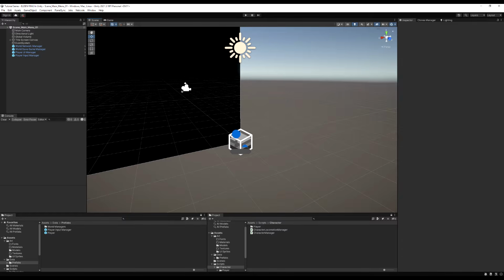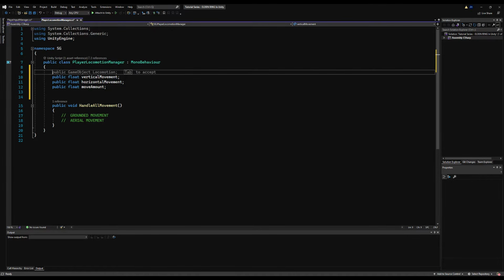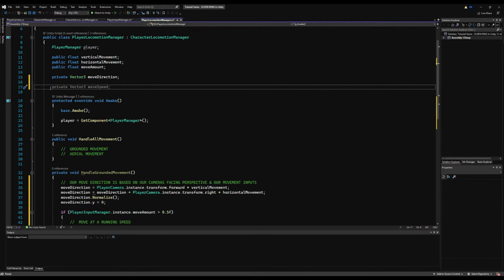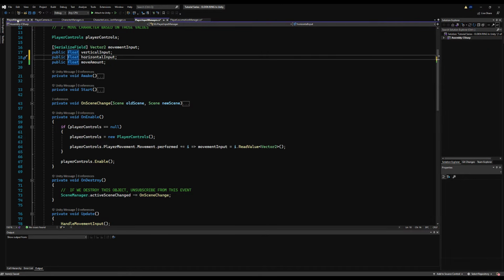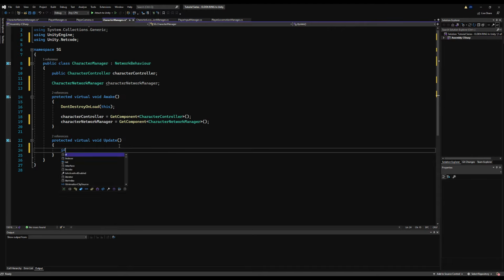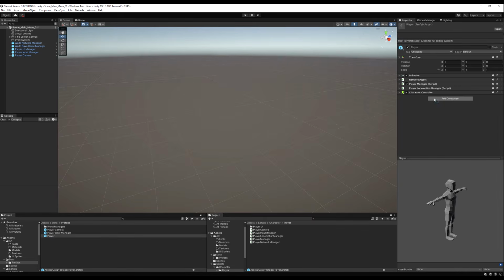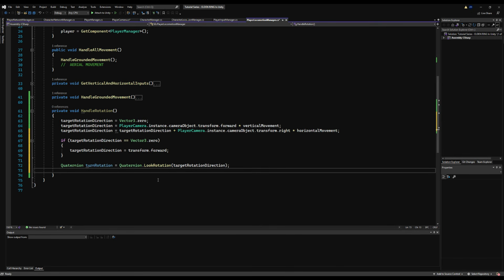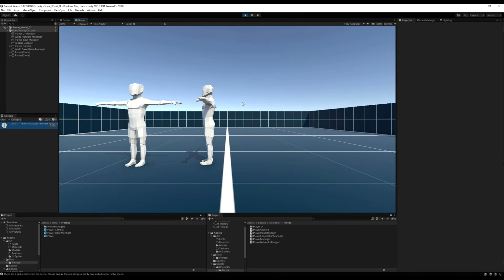Create ELDEN RING in Unity ► EP. 3 Character Movement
In this video we write the functionality to move and rotate our character. We sync our movement across the network, so other players in our game will see both our new position and rotation.